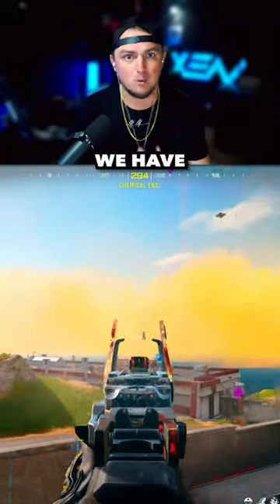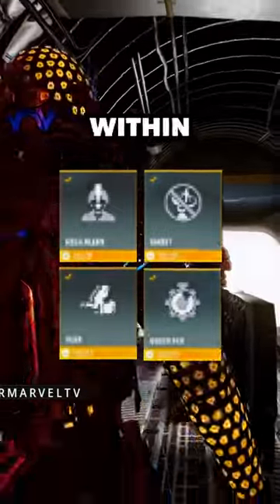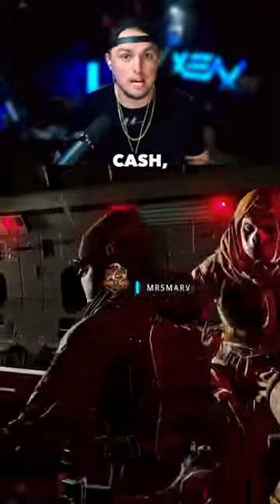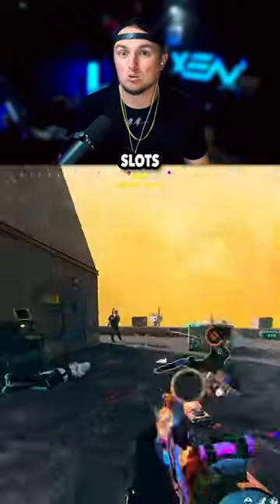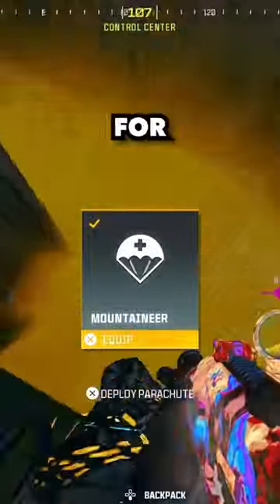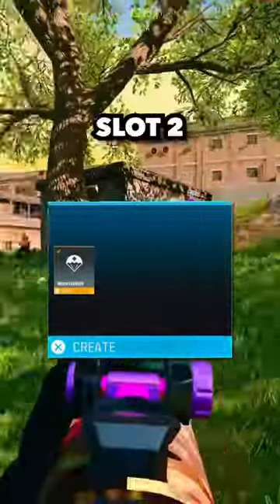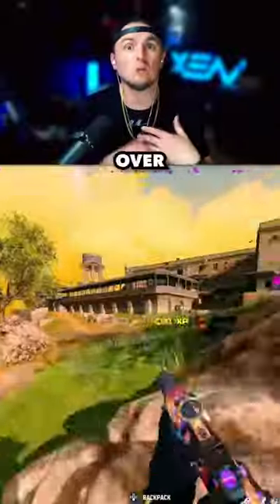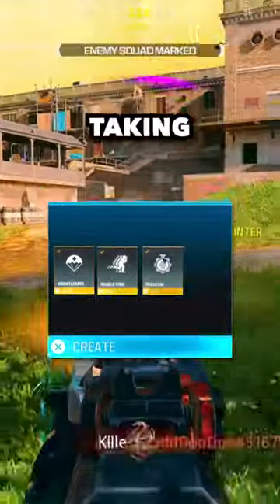Best PERKS on Rebirth Island